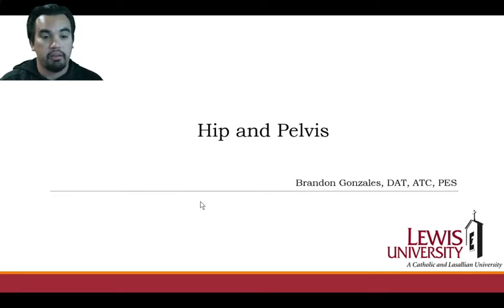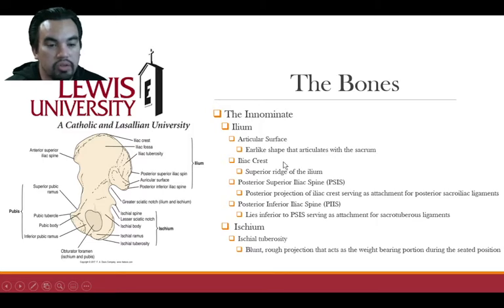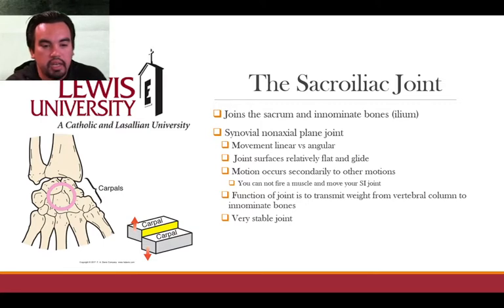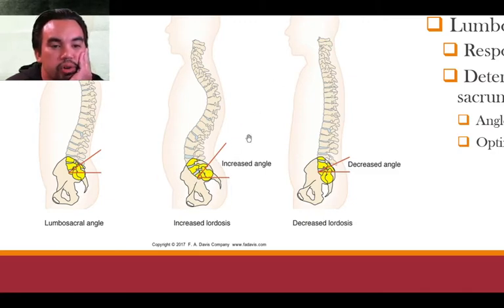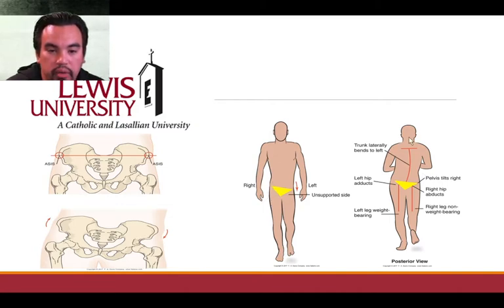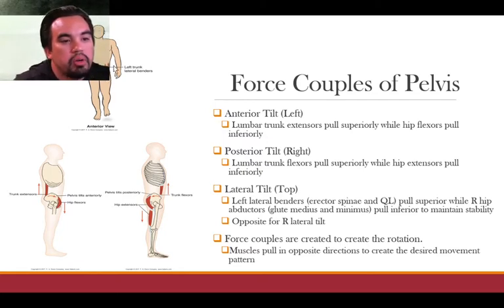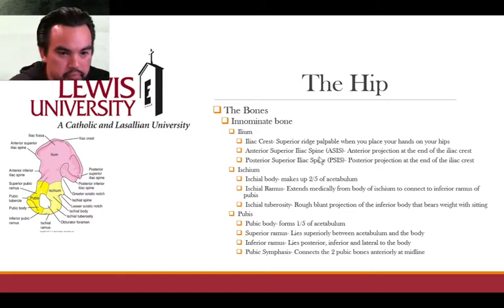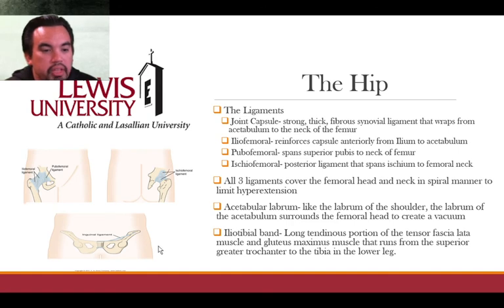Hip and Pelvis- Part 1 for Healthcare and Fitness